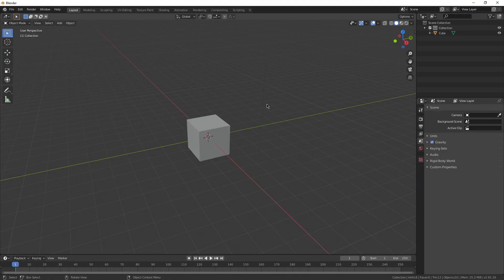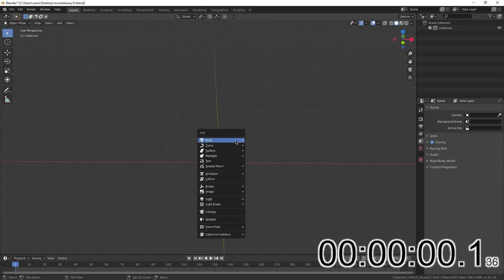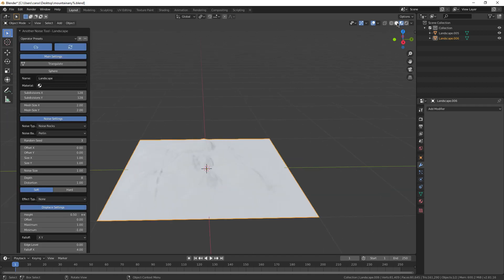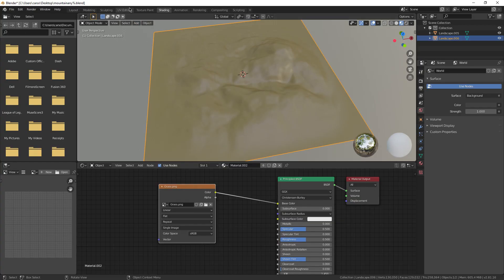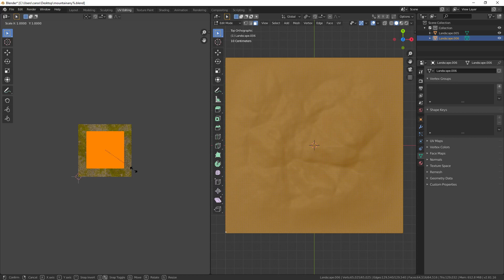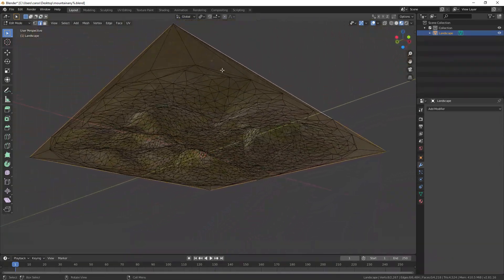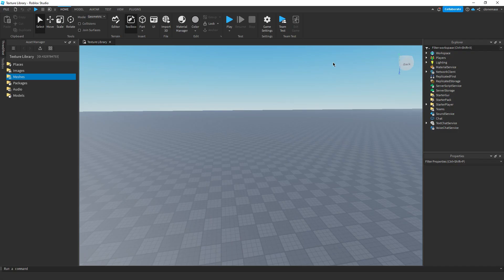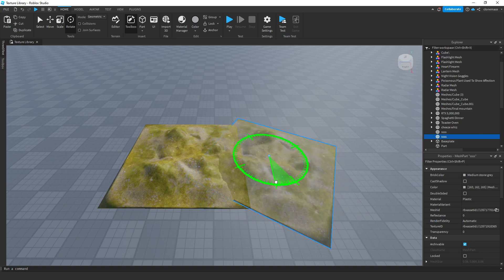How To Make Realistic Landscapes In Blender In 14 Seconds (No, Seriously)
The perfect way to experience nature without going outside.